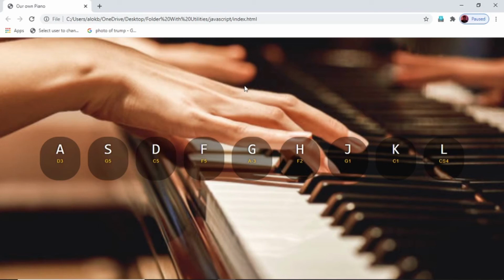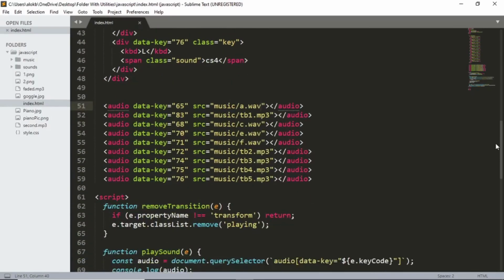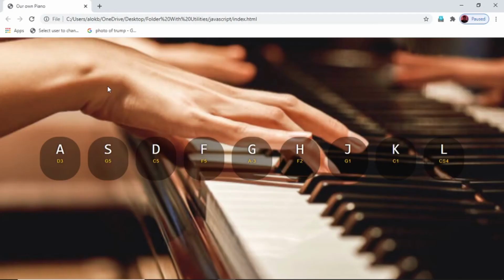Play Piano with no more Piano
In this video, you will see the complete working piano that has been made using HTML, CSS and JavaScript only. This Piano plays when I hit the corresponding key on my keyboard, which is associated with the data-key and that data-key is further associated with the audio files.
In this way, we can also add any number of songs to the corresponding keys resulting, we can have our own music system.

*Watch my complete playlist on "Complete HTML and CSS tutorial for beginners to advanced in 2020...

How to make our own Piano?
How to make Piano using HTML, CSS and JavaScript?

Naveen Kumar